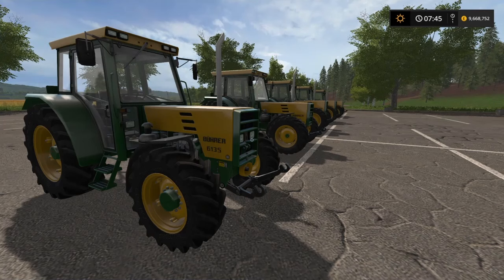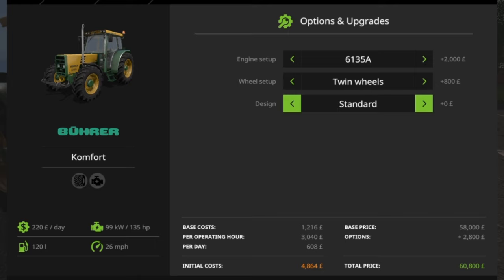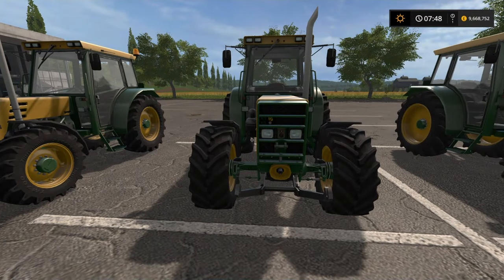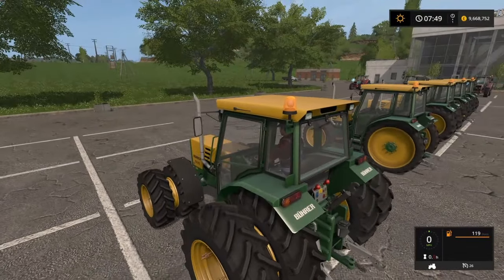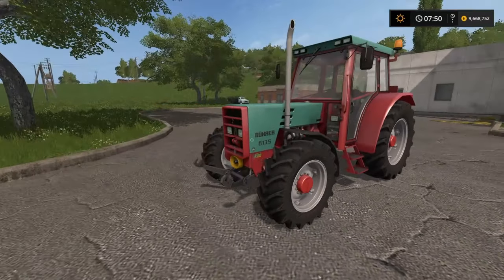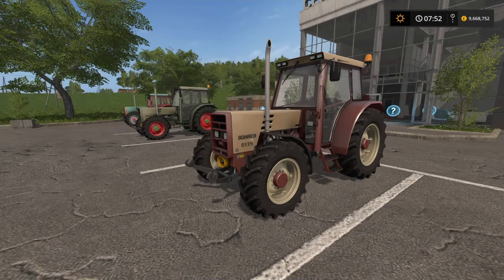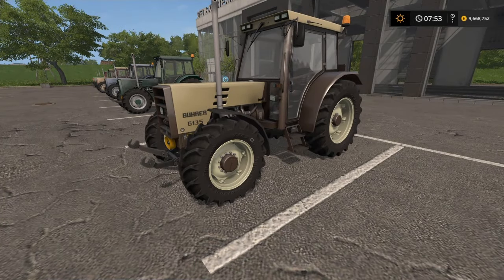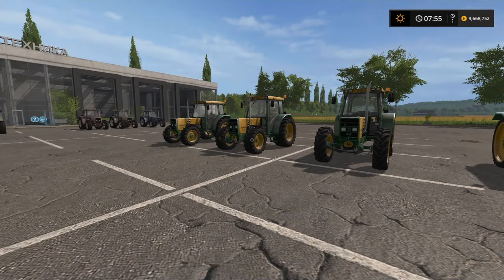Farming Simulator 17 PS4: A Guide to... Buhrer Komfort 6105A & 6135A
Farming Simulator 17 PS4: A Guide to... Buhrer Komfort 6105A & 6135A. What options are there on the Buhrer Komfort? New Mod, Modhub, What does the Buhrer Komfort look like?   SHAREfactory™